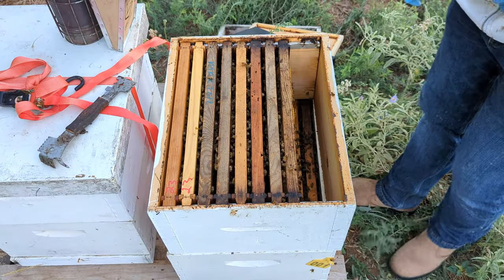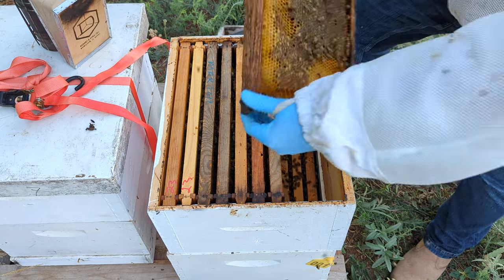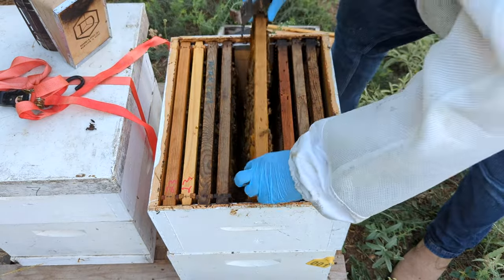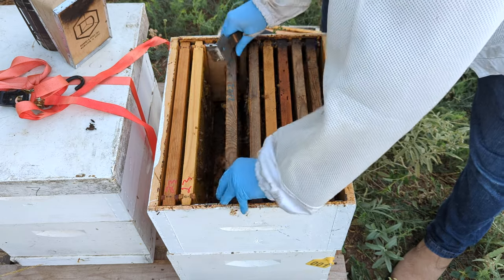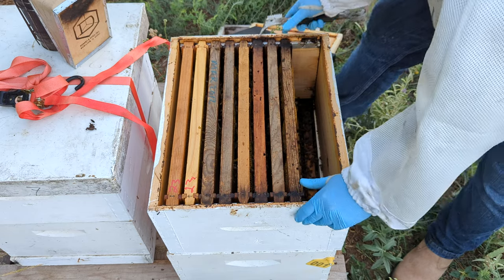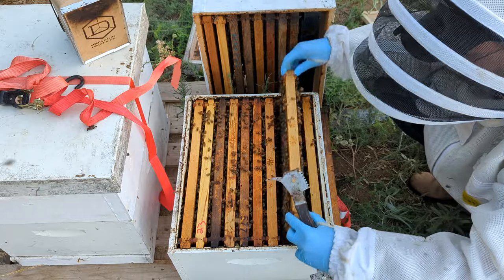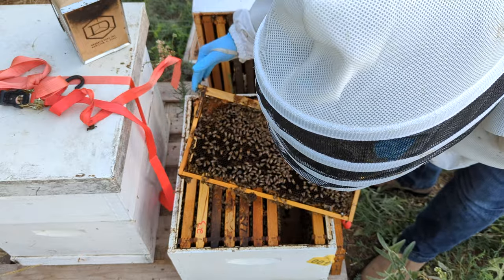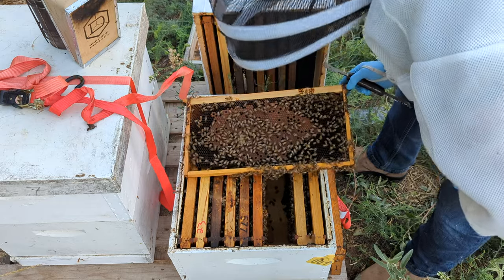Why I'm Switching to Double Brood Boxes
I've been experimenting all year with double and single brood boxes. After the heat of the summer and the stress it placed on the bees, the proof is in the pudding. The double brood boxes have just done so well. I've lost 3 queens so far during the wind down and they've all been in single boxes - boxes that have required constant feeding for the past month. The doubles have done great.

If you'd like to learn more about or farm or plan a tour, please visit us

Beekeepers I think are pretty cool and from whom I've learned a great deal:

 @CastleHives  -  Brian at Castle Hives
 @brucesbees  -  Bruce Jenne
 @NaturesImageFarmGregBurns  -  Greg Burns at Nature's Image Farm
 @bobbinnie9872 - Bob Binnie
 @JeffHorchoff   - Mr. Ed
 @davidhaught84  - Barnyard Bees
  @aCanadianBeekeepersBlog  - Ian Steppler
 @FrederickDunn  - Fred Dunn
 @silverlakeadventure - Silver Lake Honey
 @DuckRiverHoney - Duck River Honey (Nathan Coleman)
 @beek  - David Burns
 @JCsBees  - Jason Chrisman
@kamonreynolds - Kamon Reynolds
@UoGHoneyBeeResearchCentre - UofG - Paul Kelly